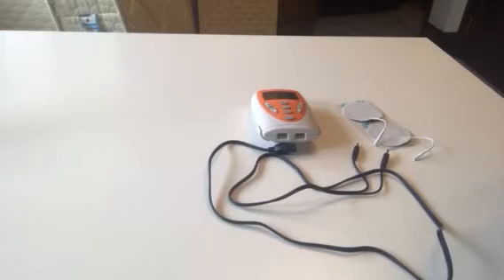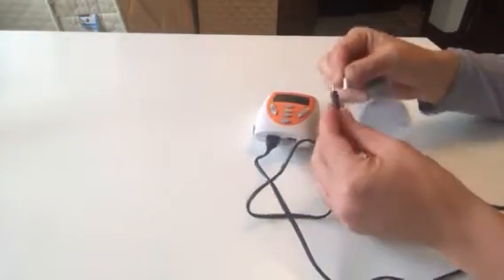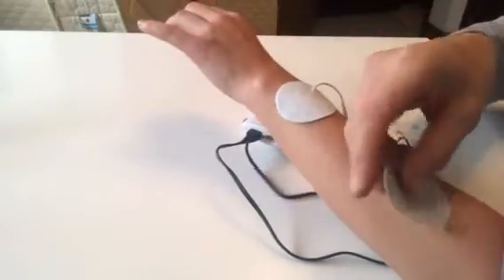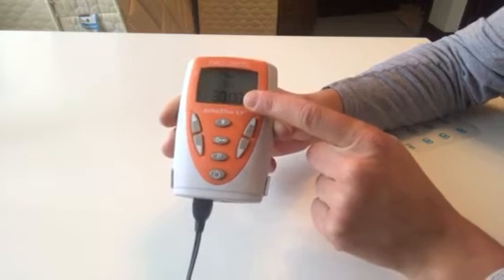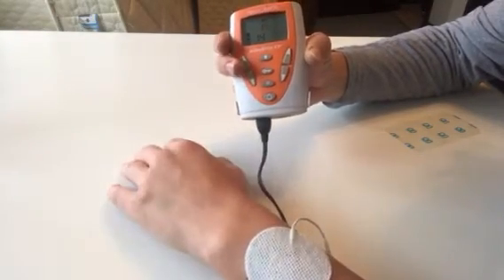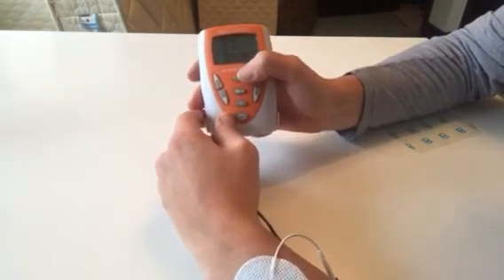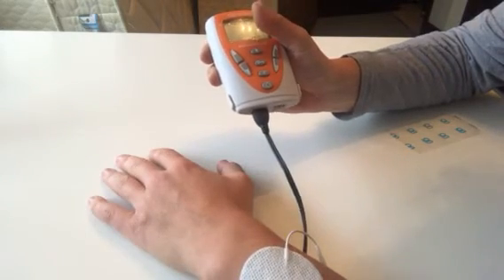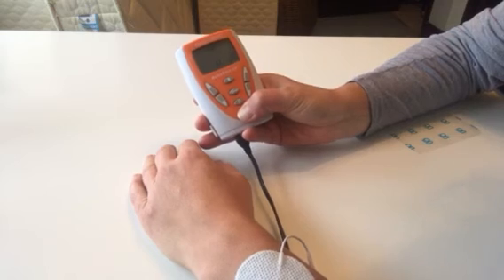Saebo AvivaStim Quick SetUp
Quick set up for the Saebo AvivaStim electrical stimulation device for neurological rehabilitation.